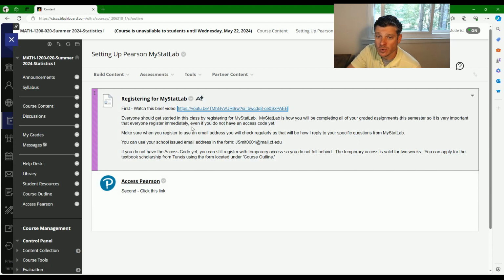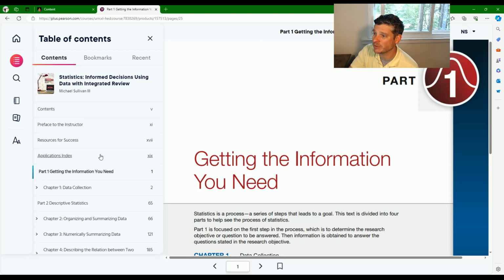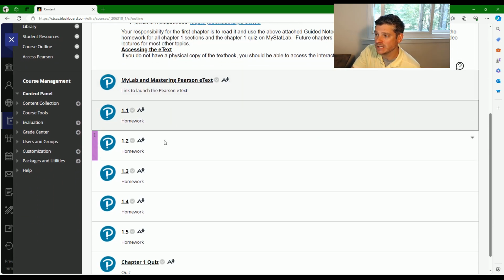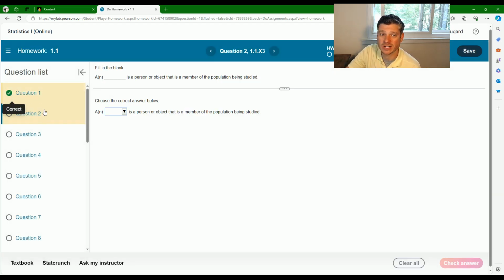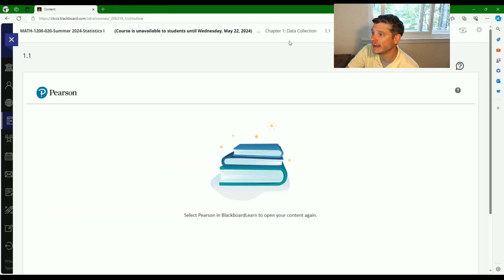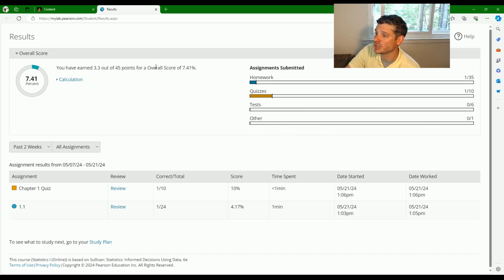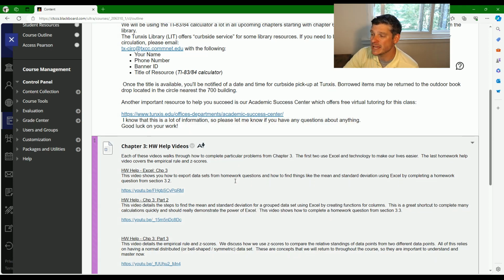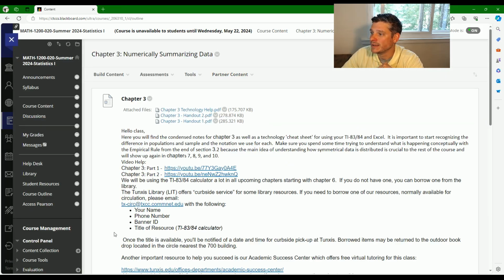Welcome to Online Stats at CT State